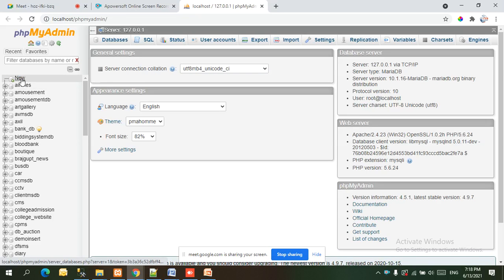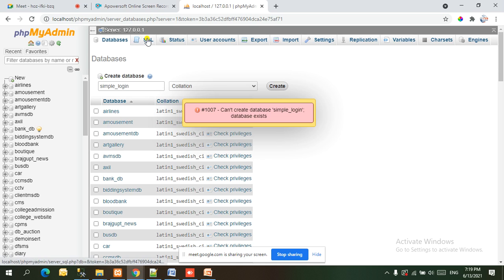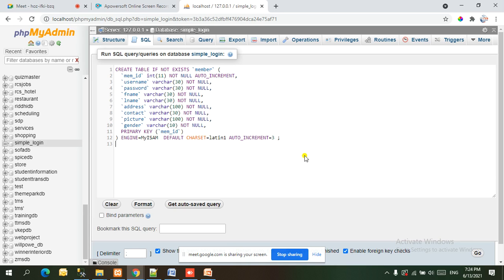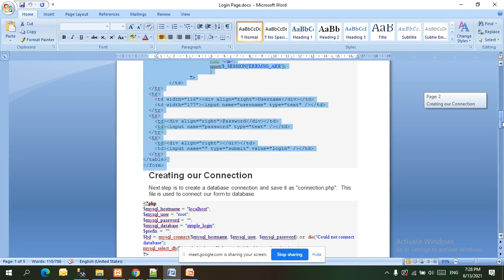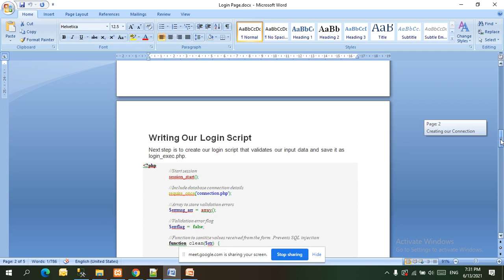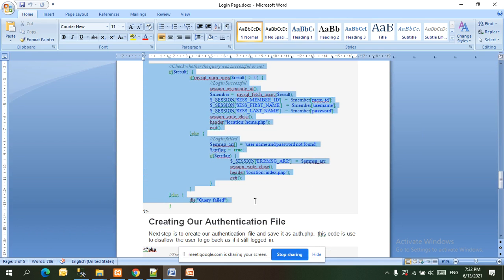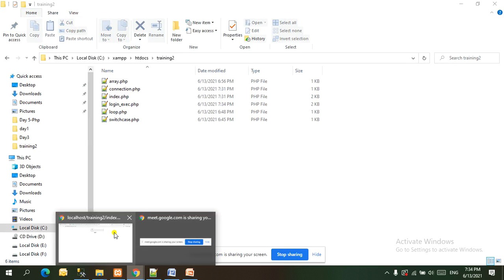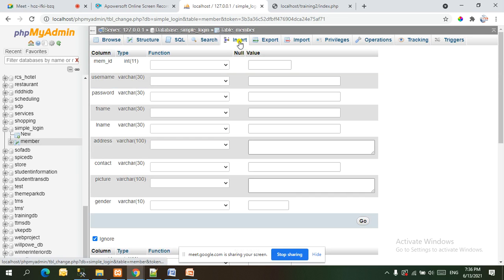How to create Login project in PHP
Learn Project development With Us.We provide live step wize step project development
in ASP.NEt,PHP and Python
100 of Ready Project and help file available
You can download free synopsis,project from our side